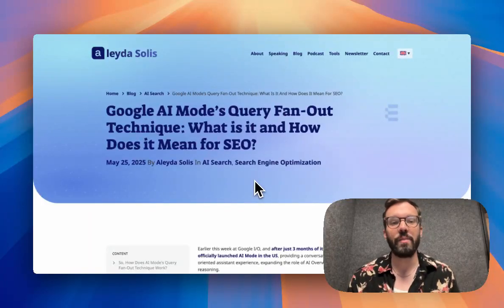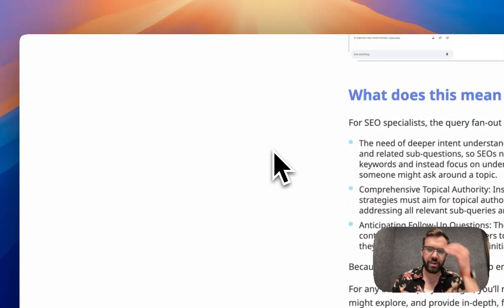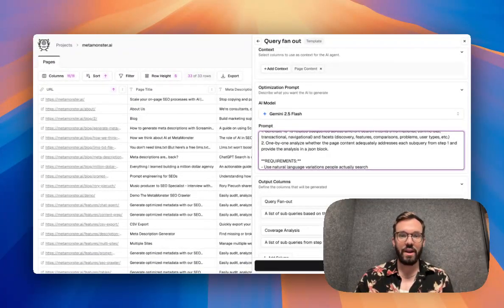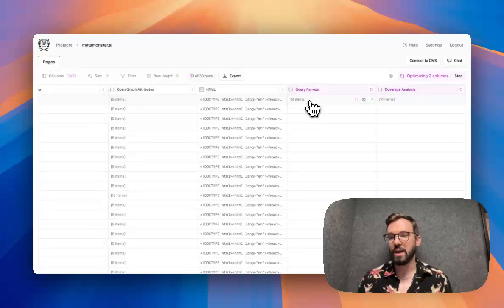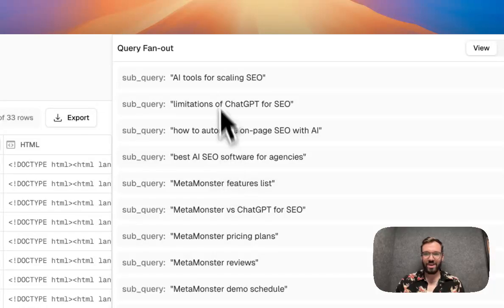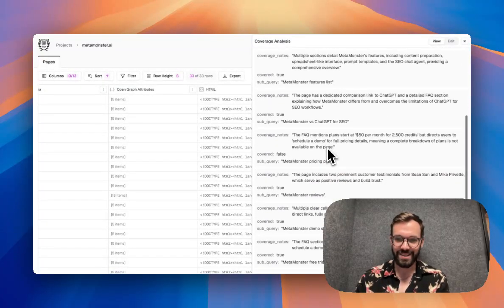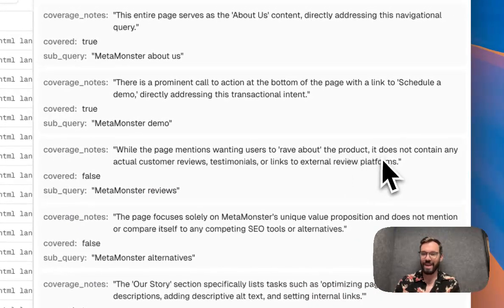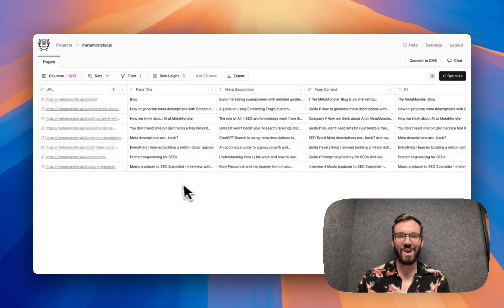How to do query fan-out analysis in 2 clicks with Gemini!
Learn how to do query fan-out analysis with Gemini 2.5 Flash in MetaMonster.